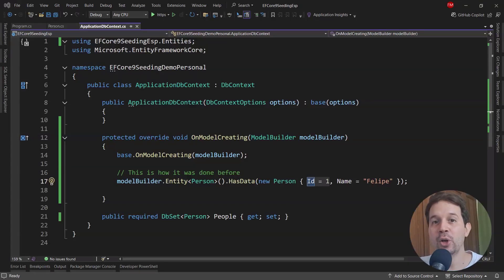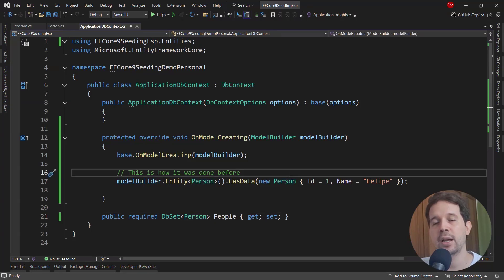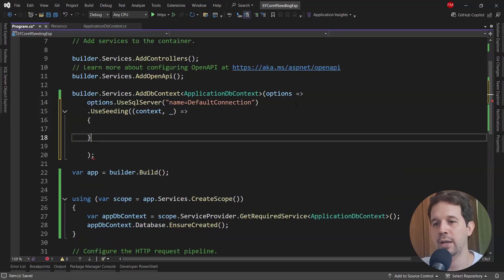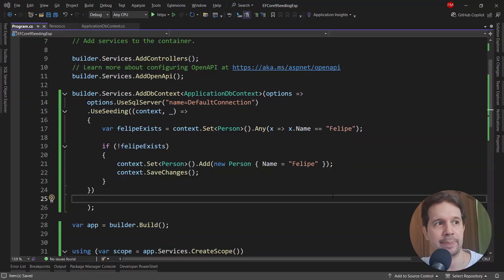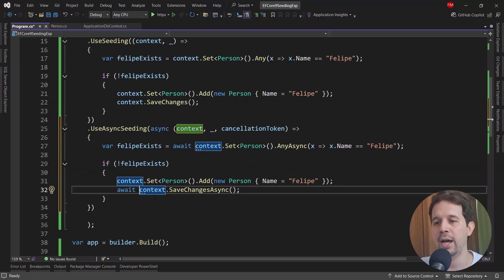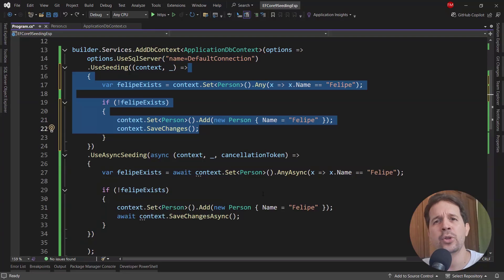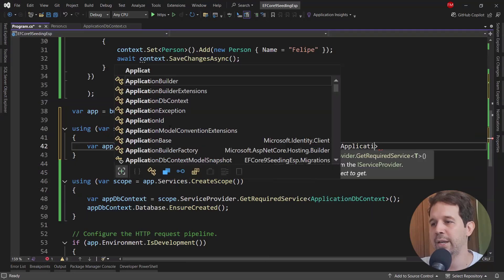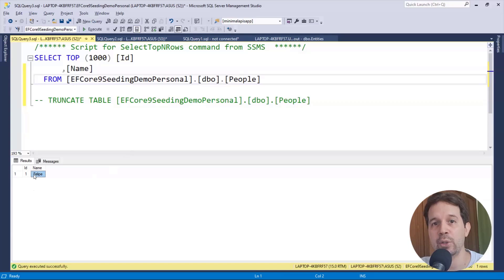New (AND BETTER!) Way of Doing Data Seeding in EF Core | Entity Framework Core 9